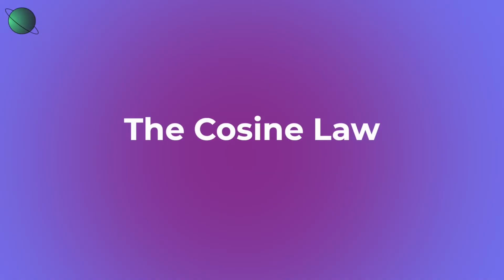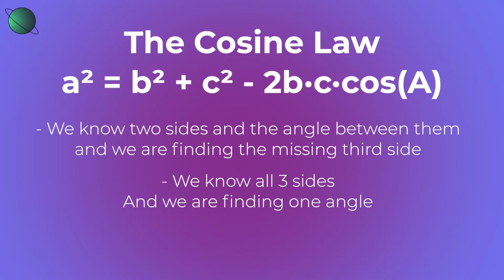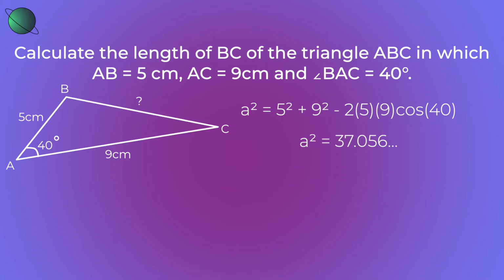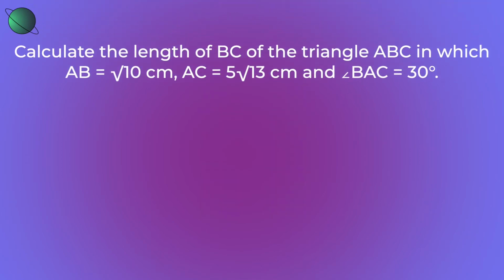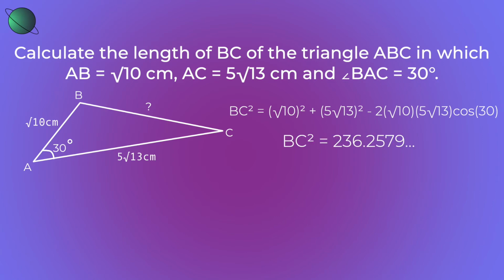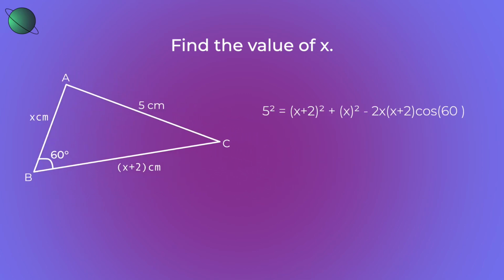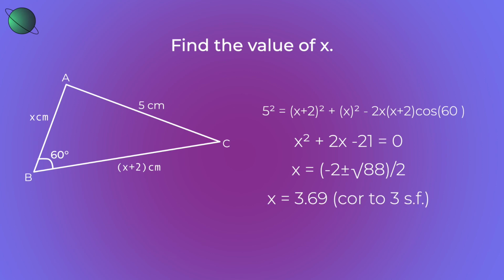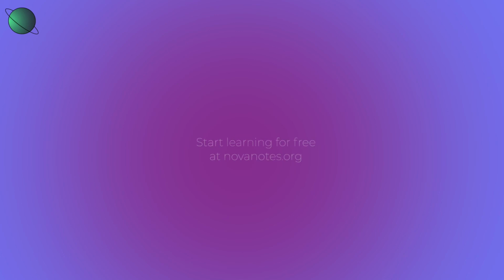The Cosine Law - Trigonometry Course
Mathematics - The Cosine Law/Rule

Edited and Scripted by Jason Chan
Narrated by Clement Mok